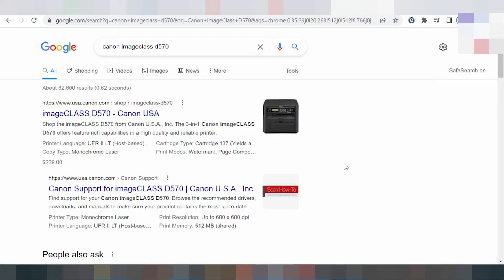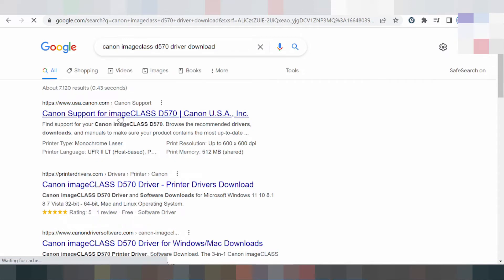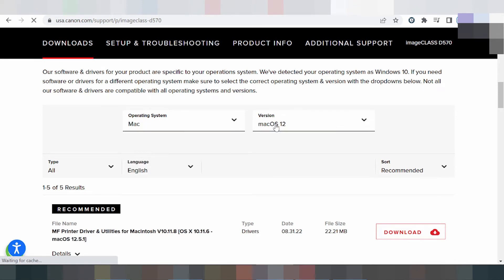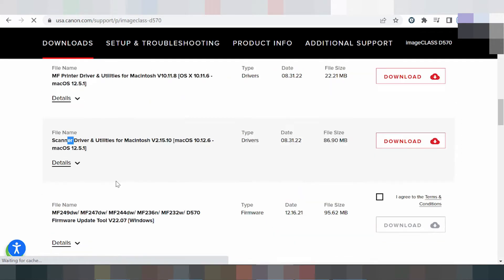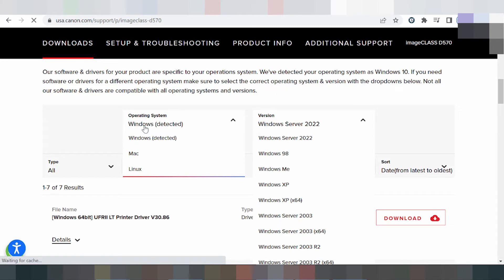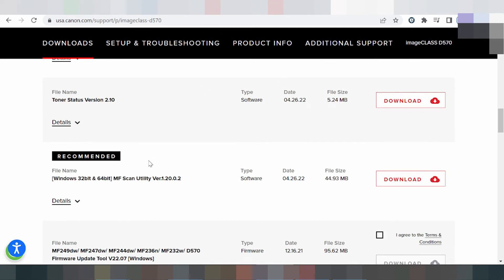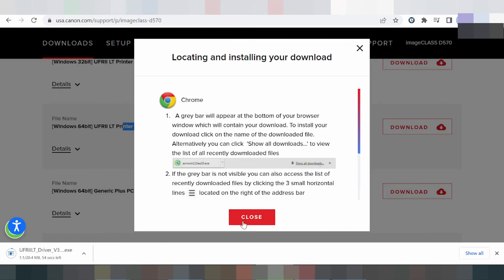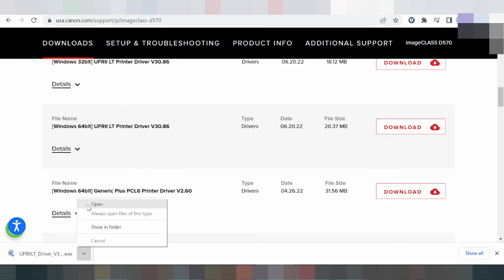Canon ImageClass D570 Driver Download Windows 11 Windows 10, Mac 12, Mac 11, Win 7, Win 10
the here link download for Canon ImageClass D570